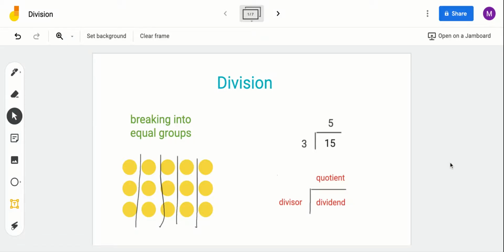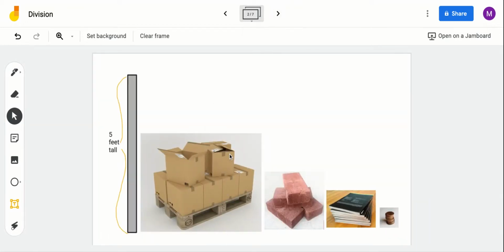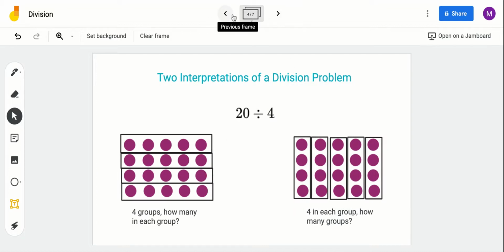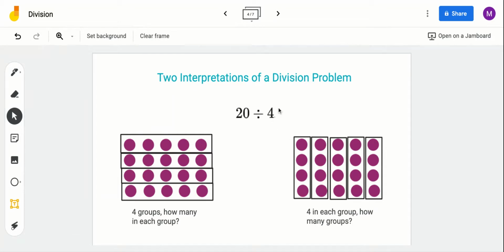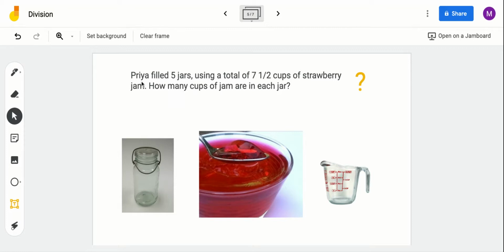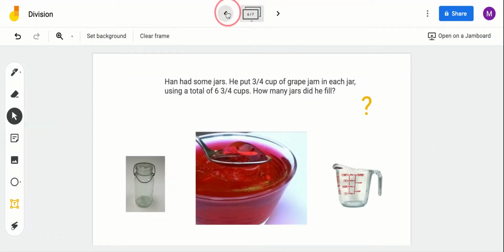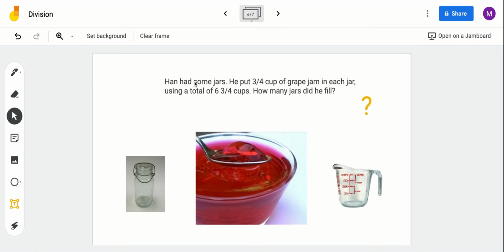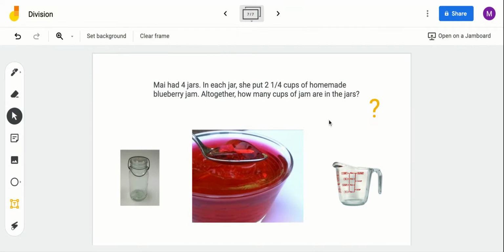Division - Meanings of Division